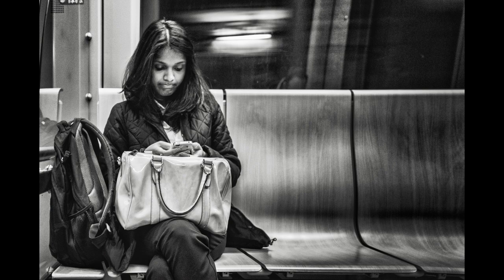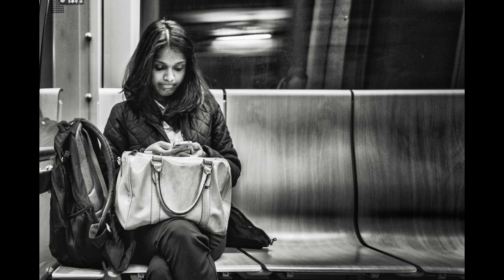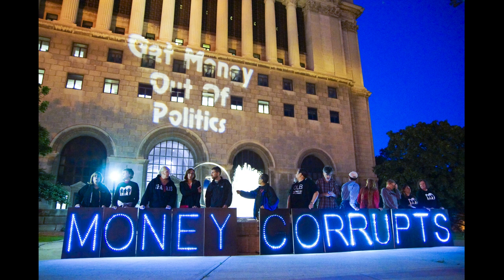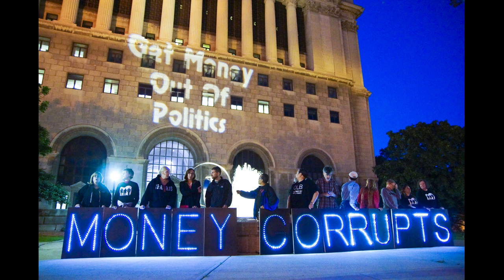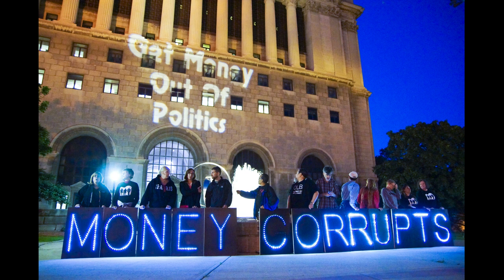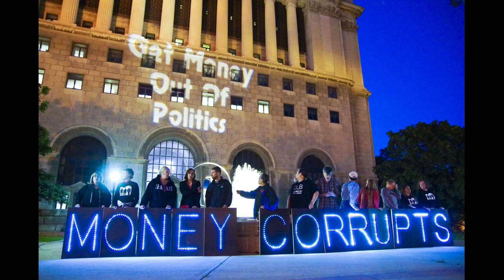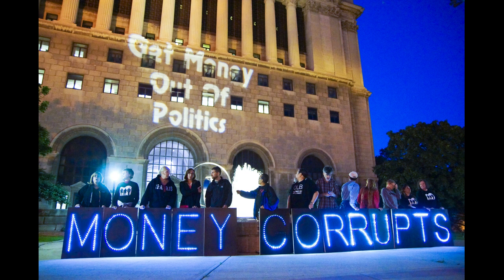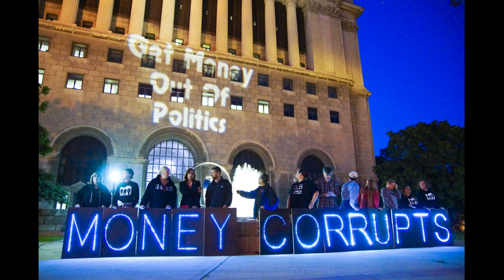AUDIO: Kit O'Connell on WikiLeaks' Vault 7, Broadband Privacy (Black Tower Radio)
WikiLeaks' Vault 7 release and the recent broadband privacy vote by Congress have left people confused about how to protect yourself online. In this April 5, 2017 discussion with Black Tower Radio, gonzo journalist Kit O'Connell separates fact from fiction about online privacy and offers some simple tips for protecting yourself online.

-- What Vault 7 Means for You & How to Protect Yourself With Encryption

(All photos from Flickr. Credits:
Computer board w/ key -- Blue Coat Photos, CC SA license
Subway rider with smartphone -- Dragan, CC license
Money Corrupts light brigade signs -- Joe Brusky, CC NC license
except
Laptop w/ phone -- from Morguefile)